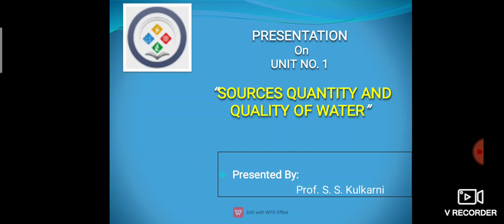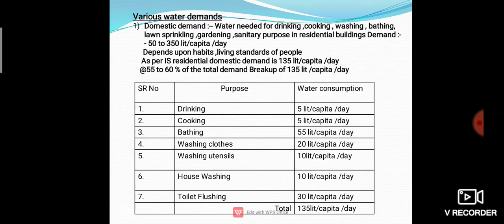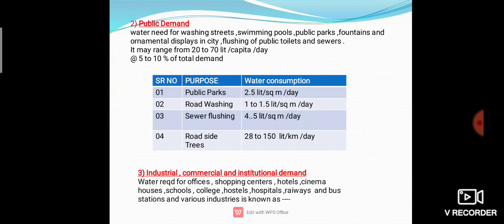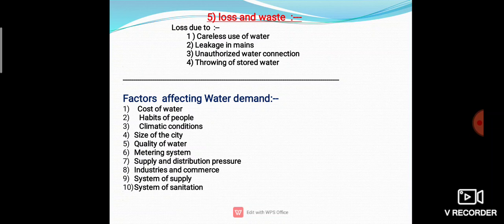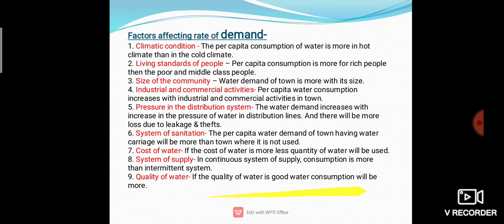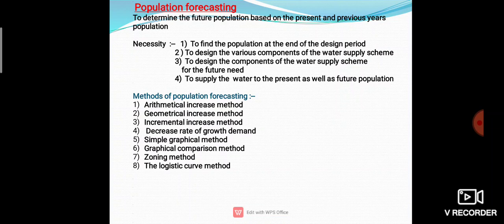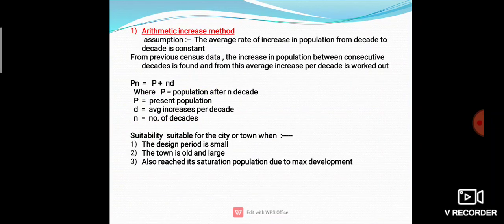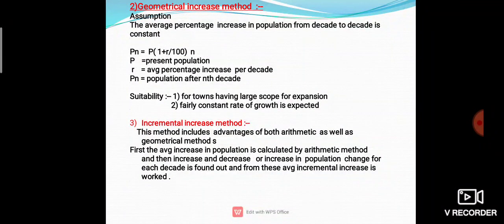Public Health Engineering Unit 1 Sources, Quantity and Quality of Water Part 2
Demand of Water, Factors Affecting on rate of demand, Various water Demands and Methods of population Forecasting.